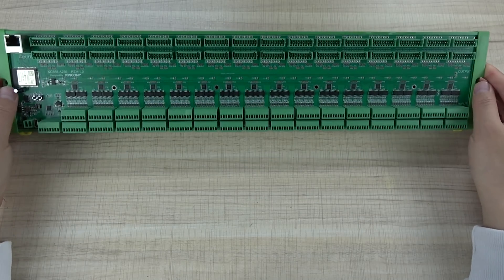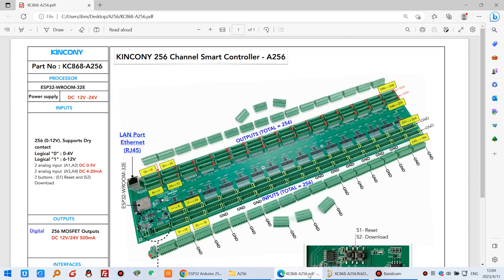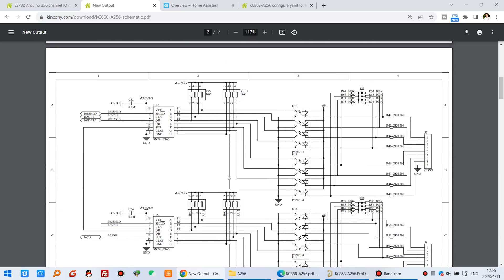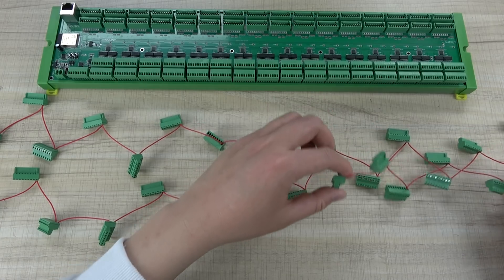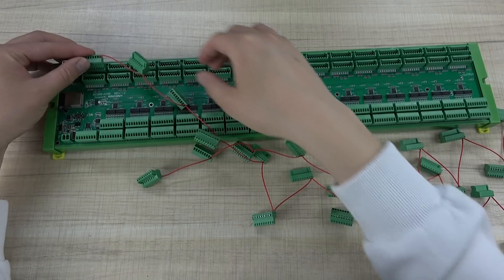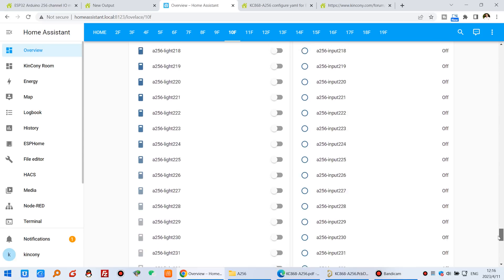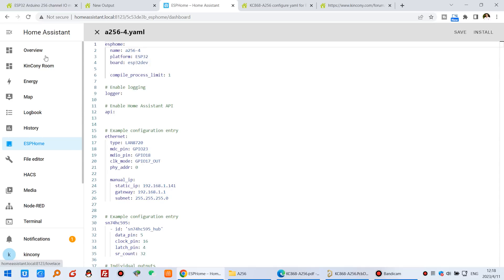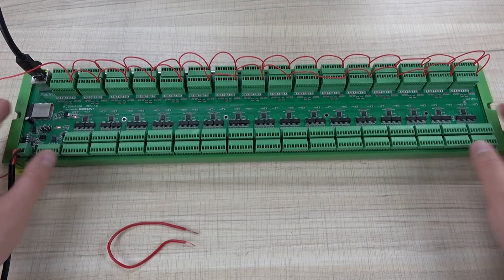crazy ESP32! + 512 GPIOs work in home assistant by ESPHome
we have design this ESP32 512 GPIOs board (KC868-A256) for home assistant. It use by ESP32-WROOM-32E, 256CH digial input ports + 256CH MOSFET output ports + 4CH analog input ports + RS485 + Ethernet.
support by ESPHome using home assistant.